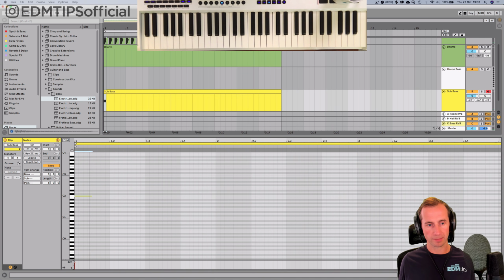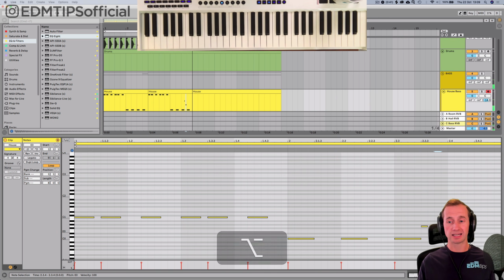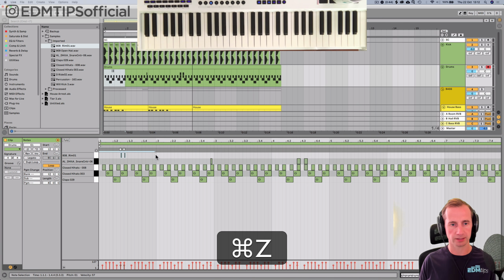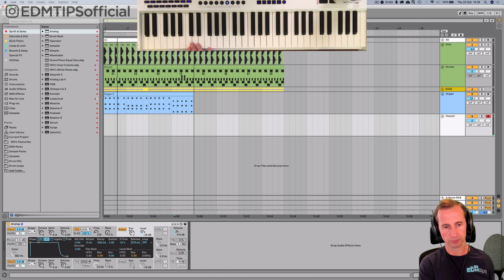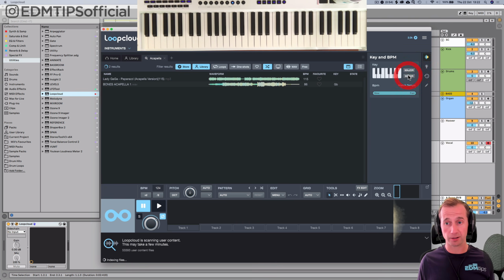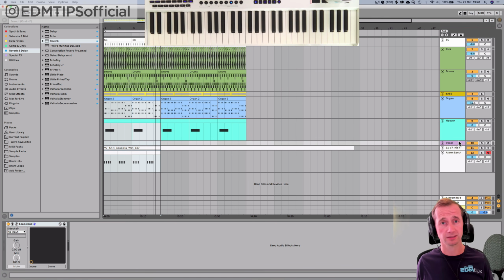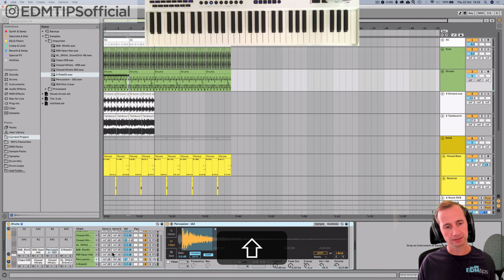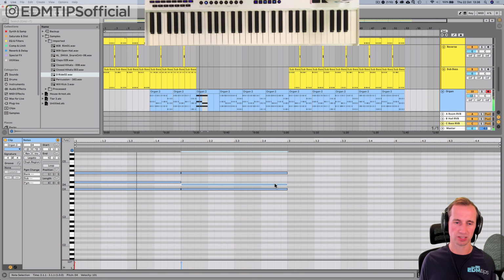How to Make HOUSE MUSIC in Ableton Live 10 (Like GORGON CITY) – Free project file & samples ⬇️Sweet!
Learn how to make house music in Ableton Live in the style of @GorgonCity in this house music tutorial.

💪 [EDM TIPS ACCELERATOR - SPOTS LIMITED]

In this step-by-step house music production tutorial, I use the stock plugins that come with Ableton Live 10, and you can download it for free and play ’til your little heart’s content – breaking apart my methods and using them yourself.

This Gorgon City tutorial is inspired HEAVILY by their awesome track with Sofi Tukker, House Arrest, which you can listen

If you’ve ever wondered how to make music like Gorgon City, this will give you an insight into how to achieve similar results.

This isn’t only a tutorial on how to make house music in Ableton Live, though…you can use the same methods in FL Studio or Logic X, to produce your own house music in the style of Gorgon City and other house music artists.

In this tutorial we go in-depth into:

 1. Kick
 2. House music bass sound design
 3. House beats
 4. House organ chord progression
 5. Finding vocals
 6. Mixing
 7. Arrangement
 8. Creating an alarm synth from scratch.

+ Much more!

Will

AND…